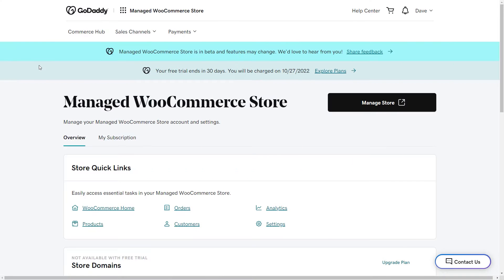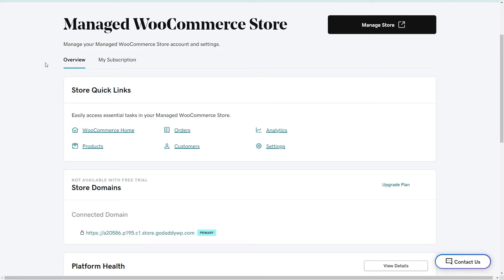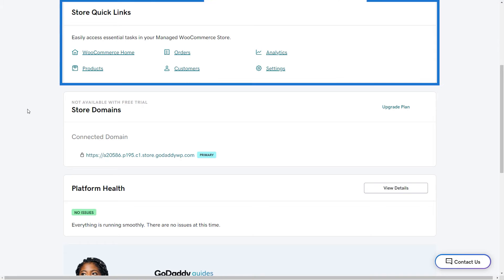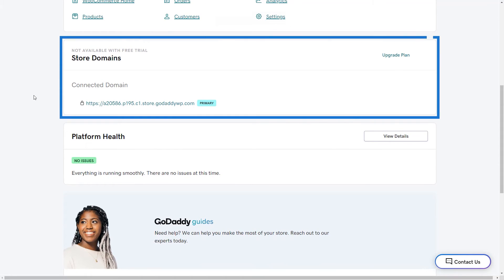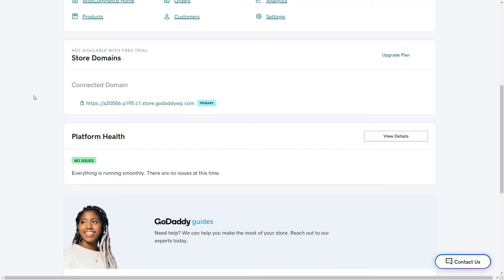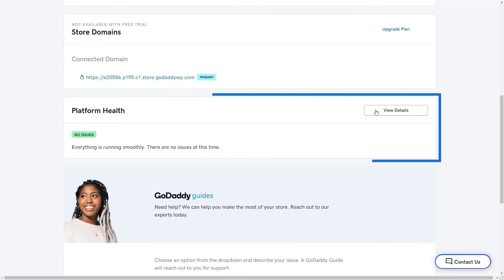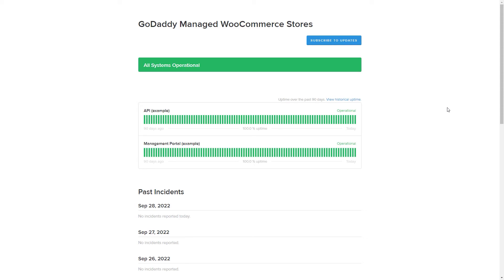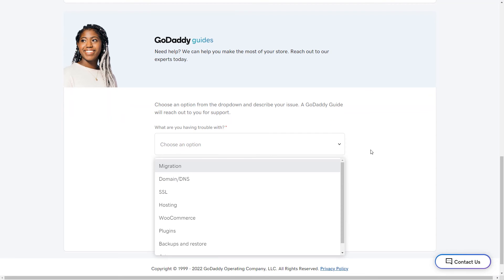GoDaddy Managed WooCommerce Stores - Exploring the Dashboard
The Managed WooCommerce Stores dashboard is where you'll be able to access some of the important areas of your business with one click.

Let's take a tour of the dashboard.
This is the Managed WooCommerce Stores dashboard.
The dashboard is where you'll normally start out when you sign into your account.
The first thing I wanna point out is the Manage Store button in the top right of the screen.
Selecting this tab will allow you to quickly access the WordPress admin dashboard without the need to log in with your username and password.
The Store Quick Links will take you directly to specific locations within the WordPress admin dashboard, so if you're signing in and want to manage your products, you can get there in one click.
The Store Domains section will display the domain that you're currently using.
If you're just starting out, you'll have a temporary domain provided by GoDaddy, but once you're ready to connect a custom domain, just click Connect Domain and fill out the form.
One of our expert guides will help you get your personal domain connected to your store.
The Platform Health section will give you a quick glance at how your site is performing.
You can click View Details to see a breakdown as well as if there have been any past incidents.
And we're always here to help, we have a form and link to chat support conveniently located at the bottom of the dashboard, so you can receive help from our expert guides at any time.
With the Managed WooCommerce Stores dashboard, you'll have access to a variety of tools at your fingertips all in one dashboard.